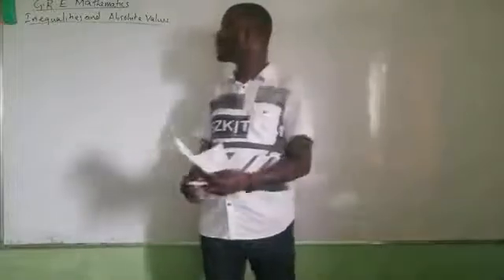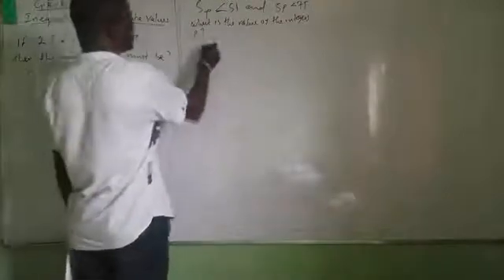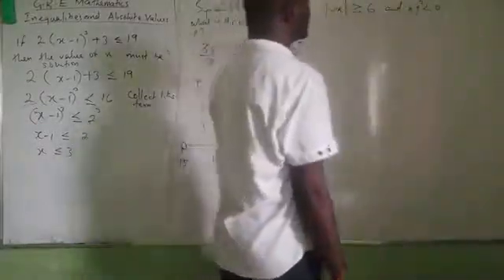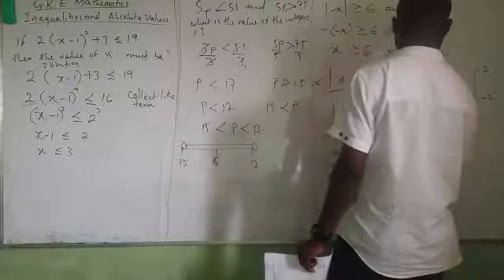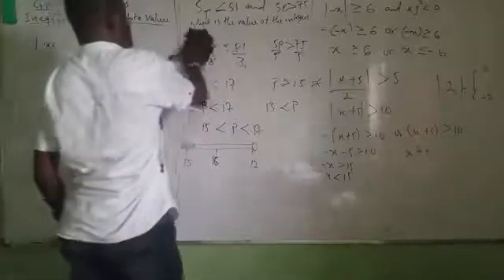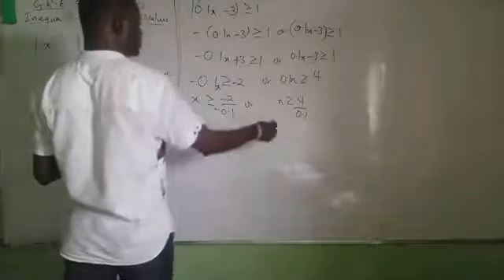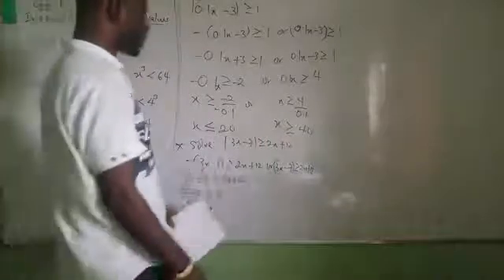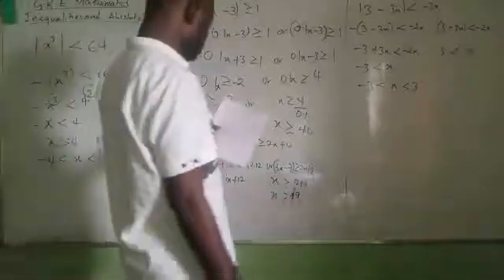GRE Inequality and Absolute Values 2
From this video you will understand how to solve questions from GRE questions on inequality and Absolute values